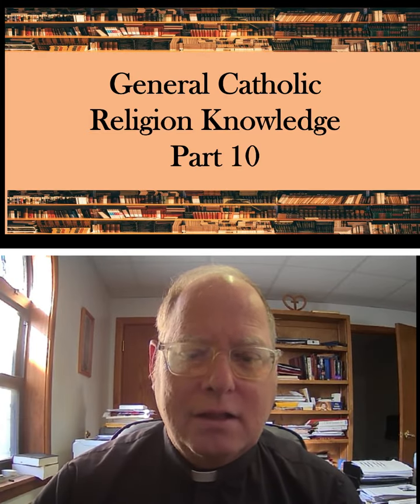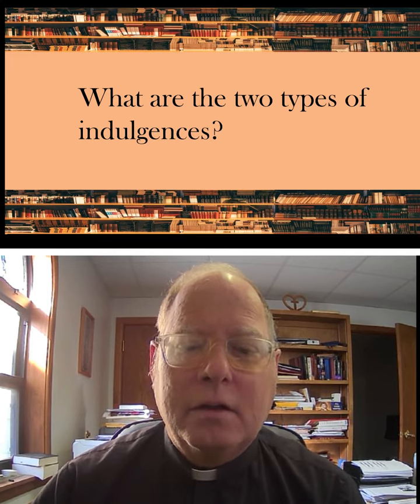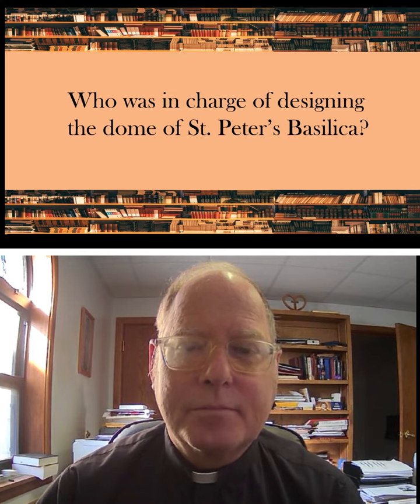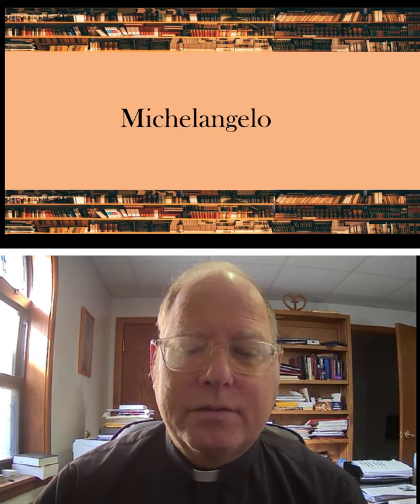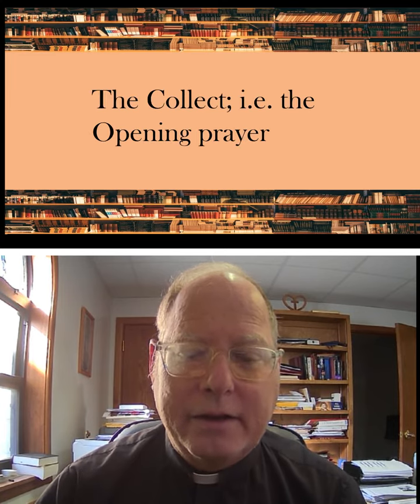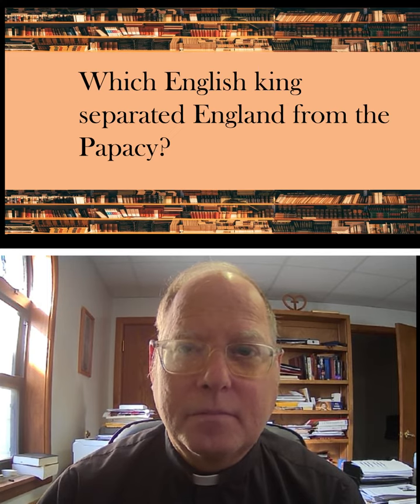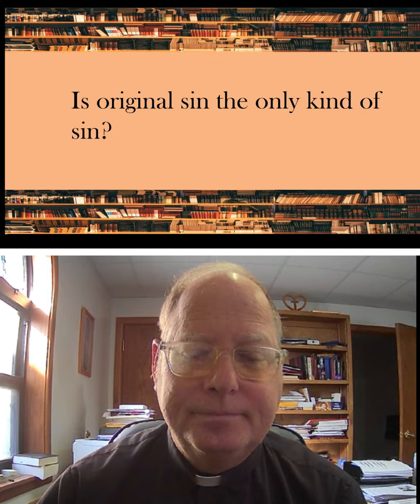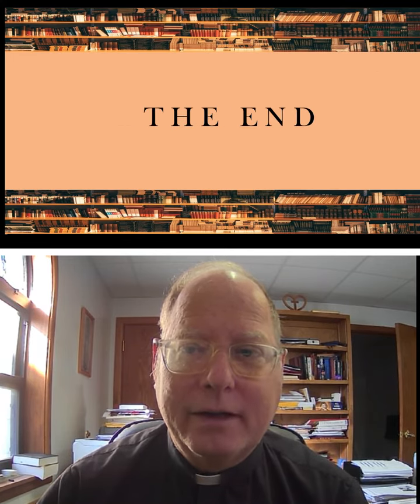General Catholic Knowledge Part 10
General Catholic Knowledge